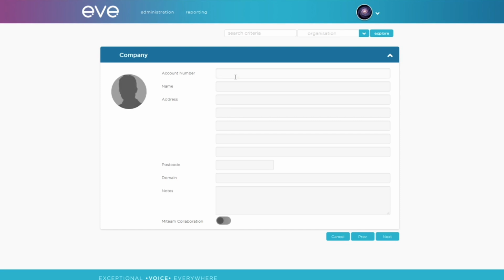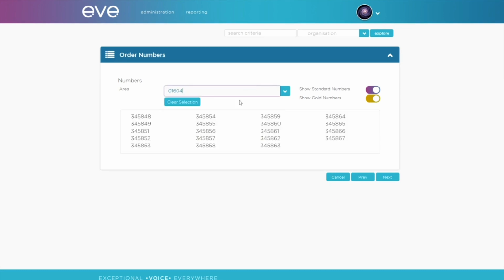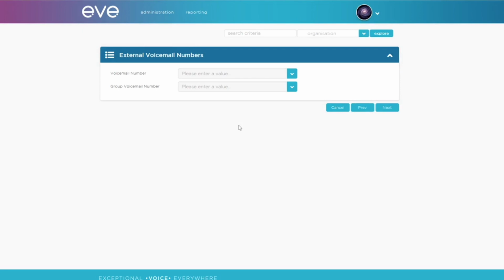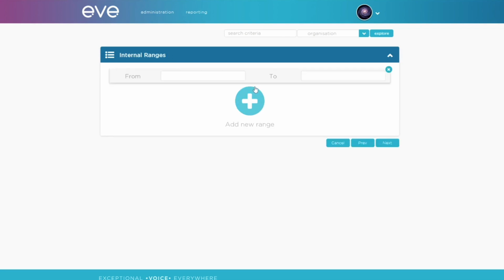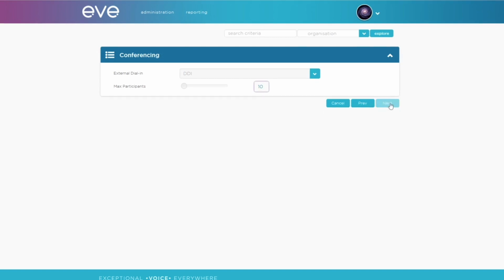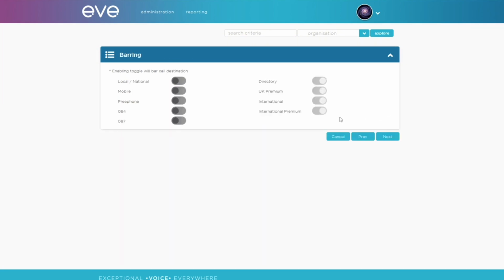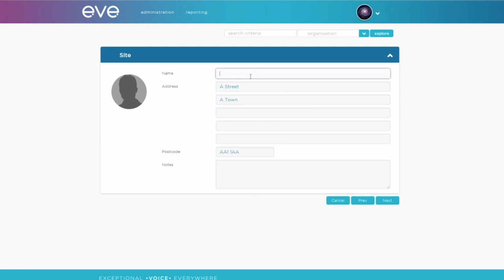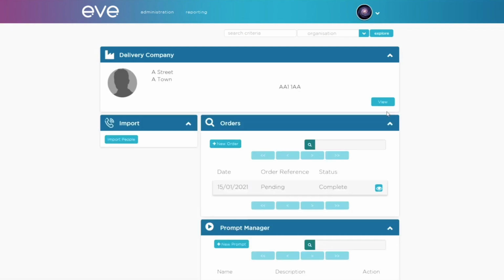creating a company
How to create a company on the eve portal